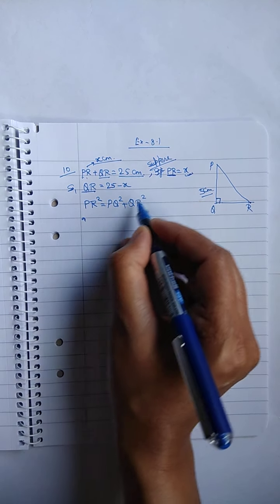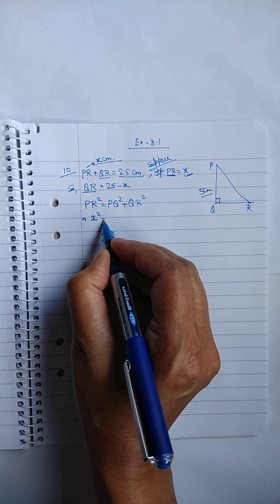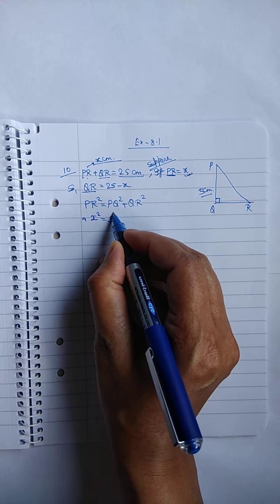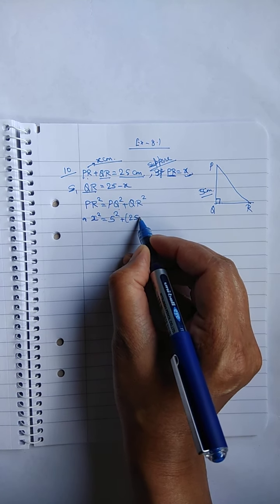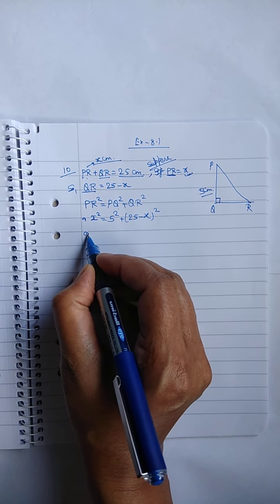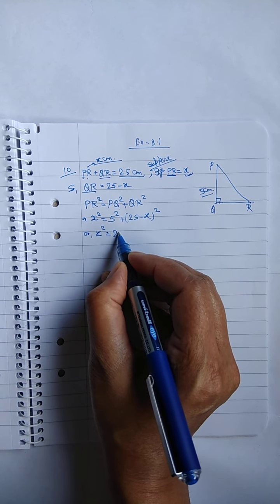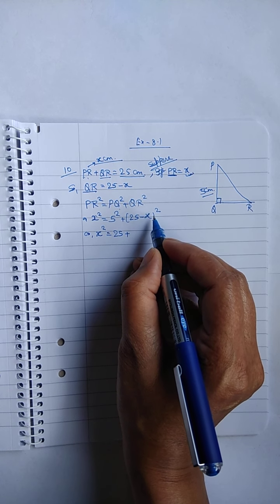Trigonometry, Exercise 8.1 (Q10 & Q11)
Class 10, Chapter-8, Introduction to Trigonometry (NCERT)